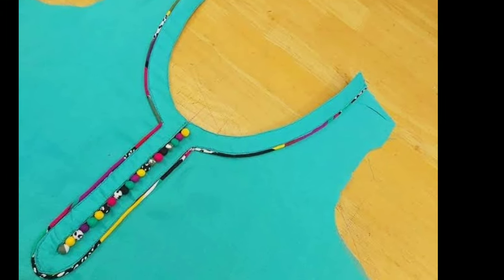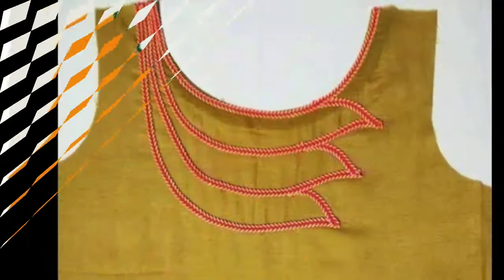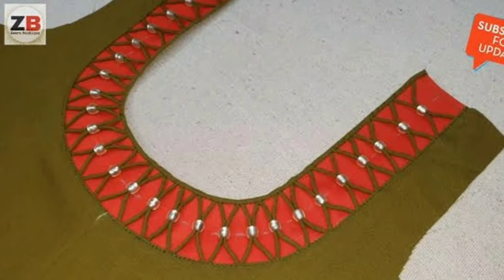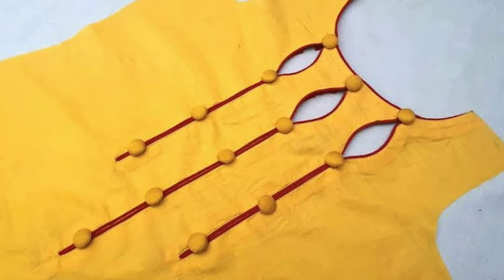Latest Chudidar Neck Models l Dress Neck Designs lDress Models l Chudidar Neck Designs images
Latest Designs
Some content are used for educational purpose under fair use.Copyright Disclaimer under section 107 of the copyright Act 1976, allowance is made for "fair use" for purpose such as criticism,comment,news reporting, teaching, scholarship and research.